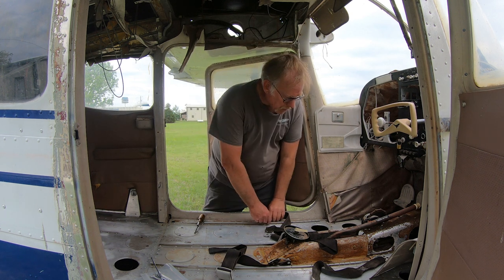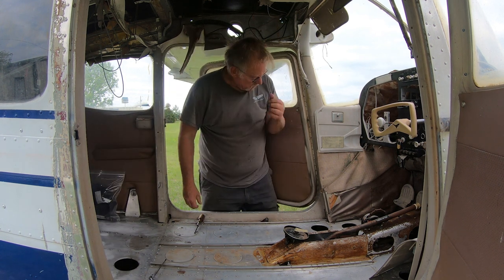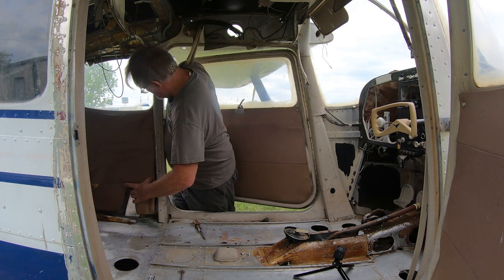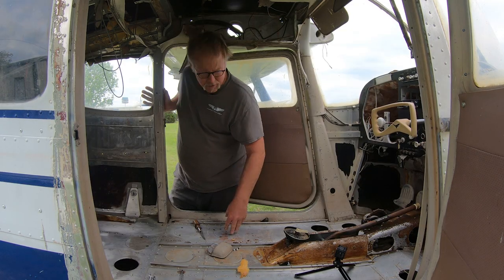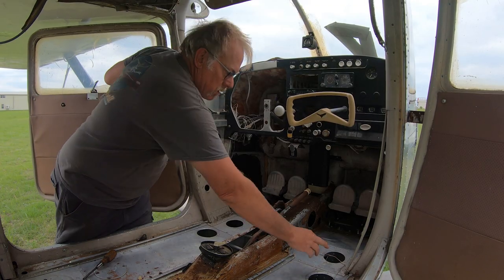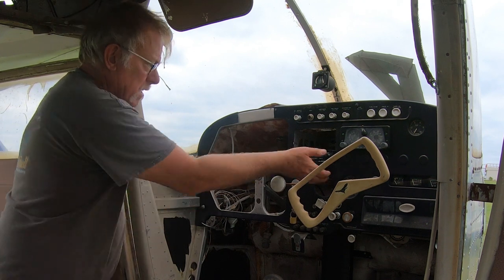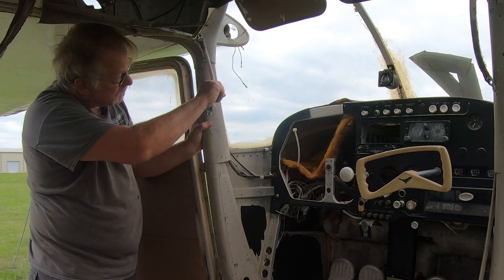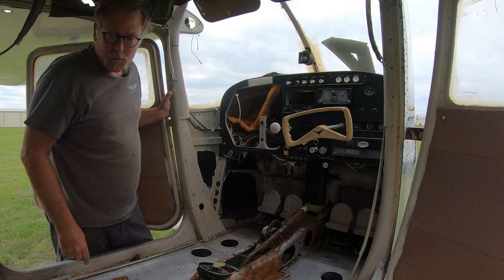Project Cessna 172 EP05 - Cabin Cleaning Complete!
Bill finishes the cabin cleanup!

HangaRatz Instagram     hangaratz_official

If you want to crack open your wallet that would be great!

Q.  Can I send you something?
A.  Sure, thanks in advance.  All letters / packages / business solicitation  can be sent to me at my business address here:

Bill Goebel
c/o HangaRatz
Decatur, TX
76234
           USA